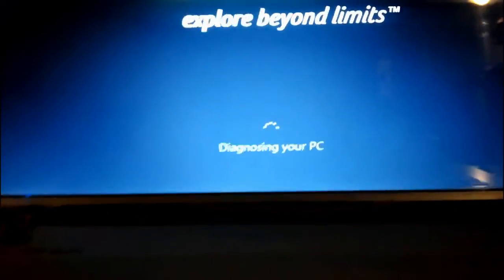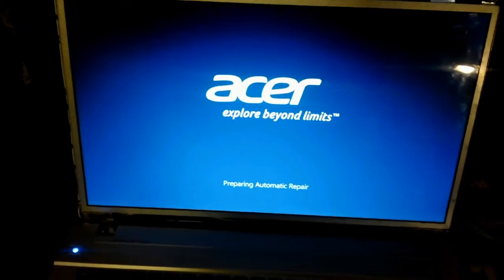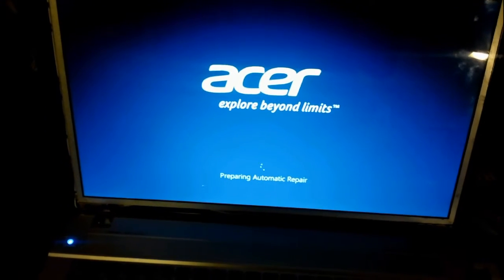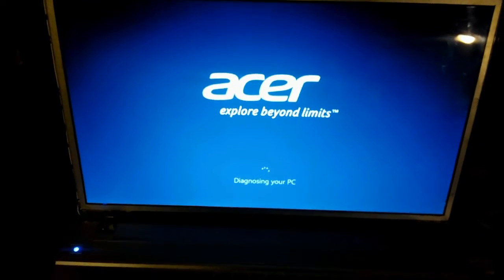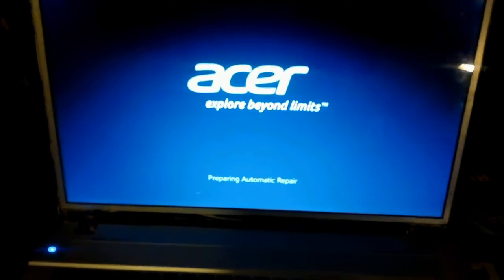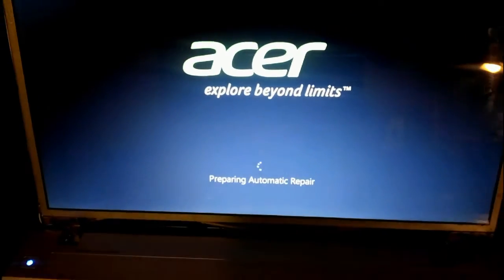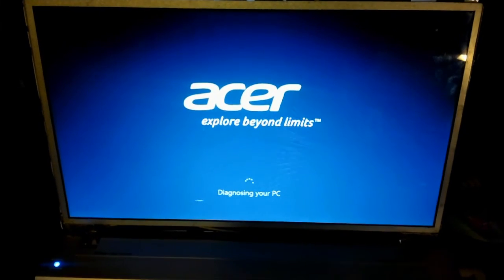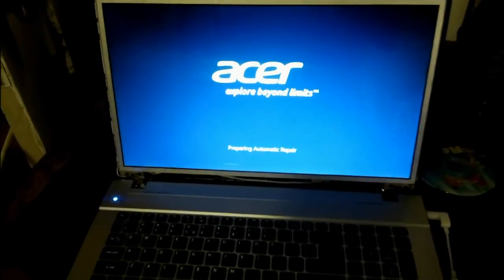$300 Acer Laptop Windows 10 stuck on splash screen (un-solved). Then it fixed its self! lol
$300 Acer Laptop Windows 10 stuck on splash screen. Lets make that Weekend job less Painful!
🔻Nathan's DIY Tools And Parts:
1. DEWALT Tools Set (192 Piece)
2. Basic Mechanic Tool Set
3. Professional Socket Set
4. Ratcheting Wrench Set
5. No Charging Required Car Jump Starter
6. Battery Pack Car Jump Starter
7. Uniteco 1/2" Cordless Impact Wrench Kit, 18V Battery
8. HD Nitrile Gloves
9. Fast Orange Smooth Lotion Hand Cleaner
10. Mechanic Shop Towels
11. High 6000 Lumen LED Work Headlight